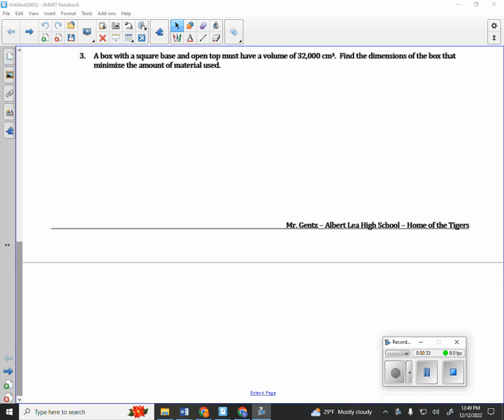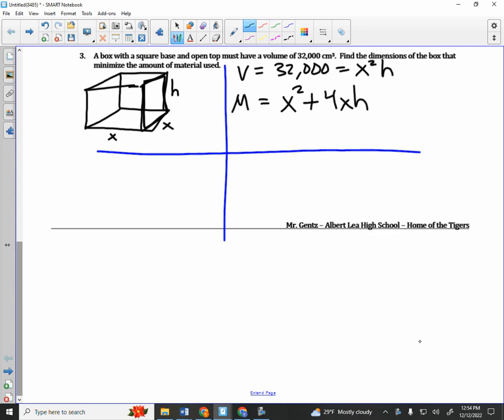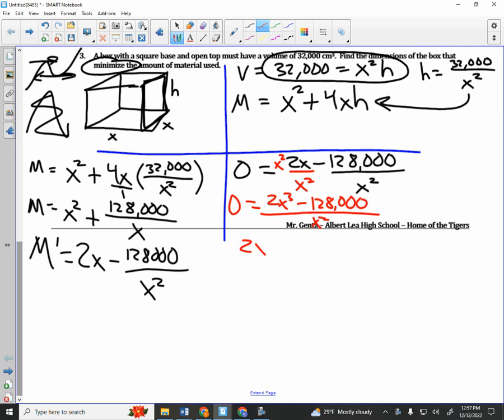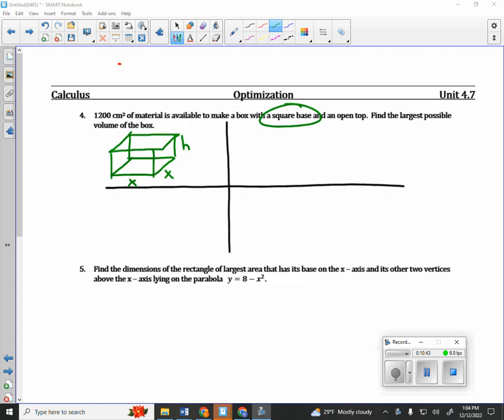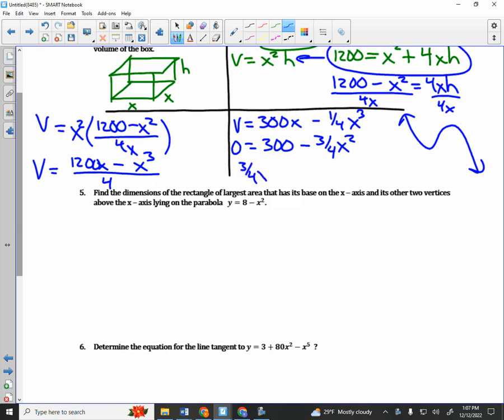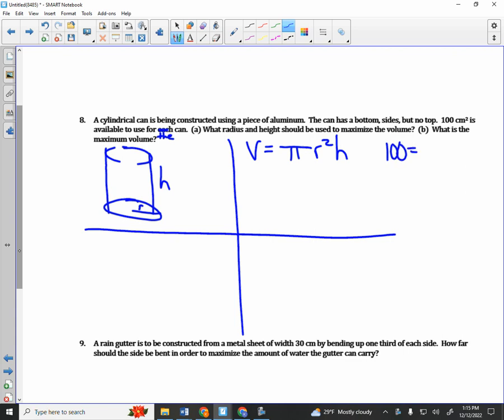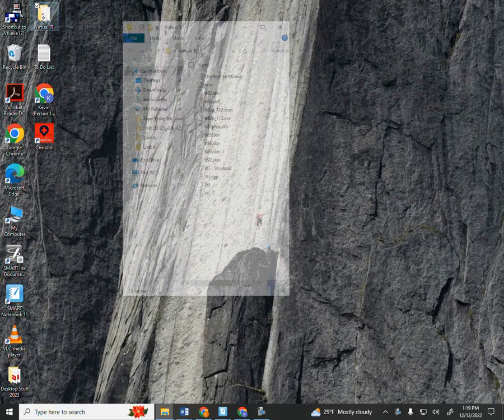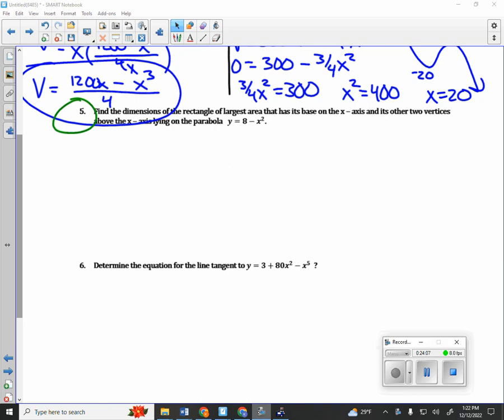Calculus Unit 4.7 Notes Optimization Day 2 2022